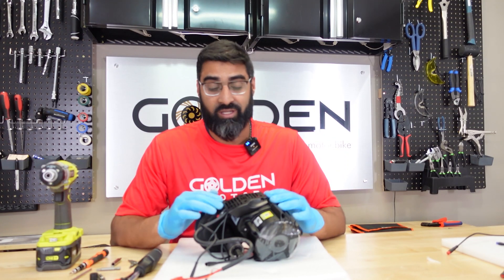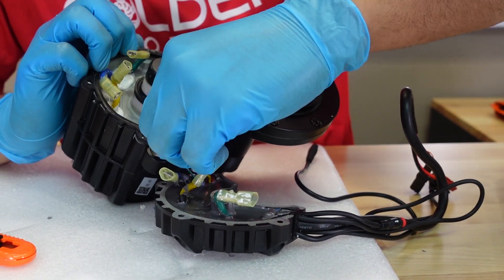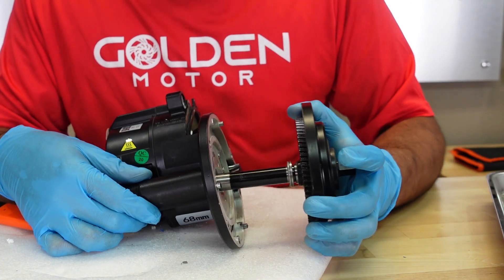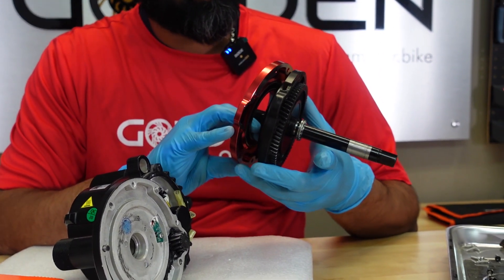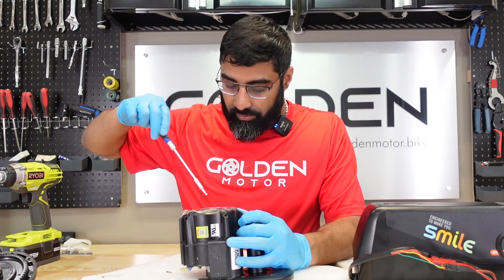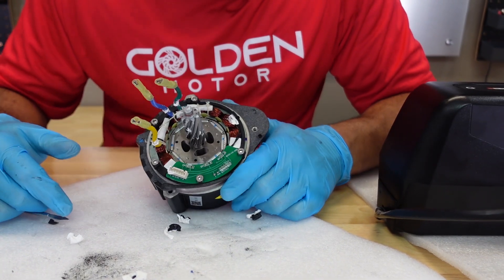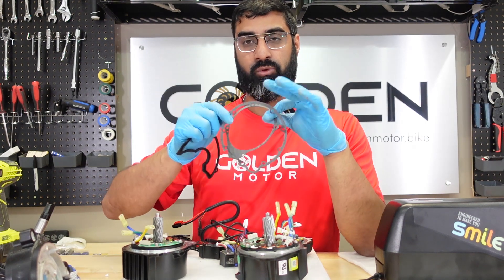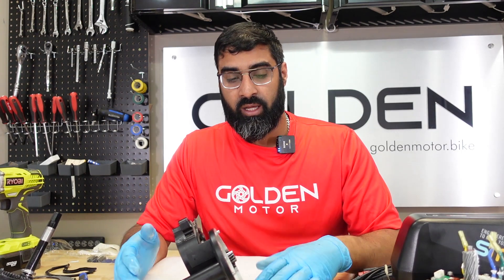Bafang M625 Motor Disassembly M625 vs BBSHD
Complete Teardown of the Bafang M625 Motor and comparing it to the BBSHD